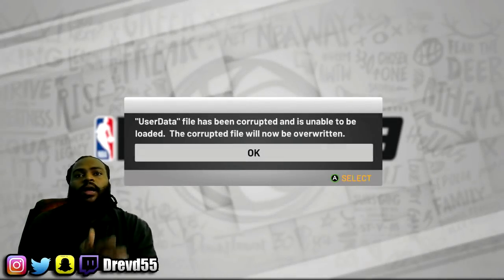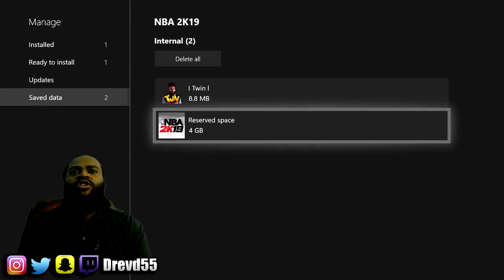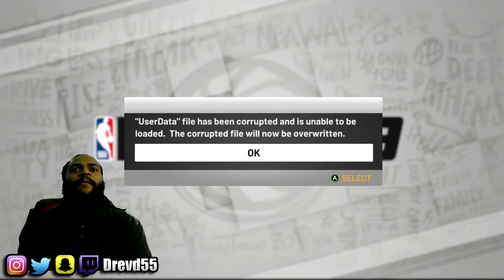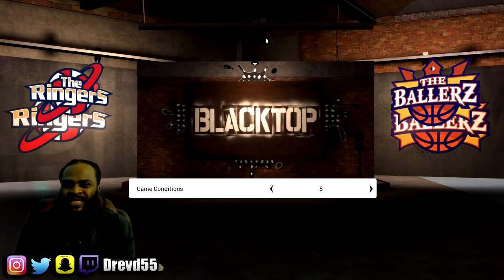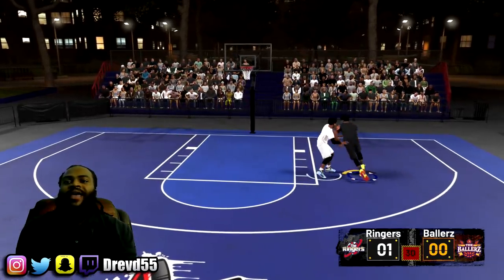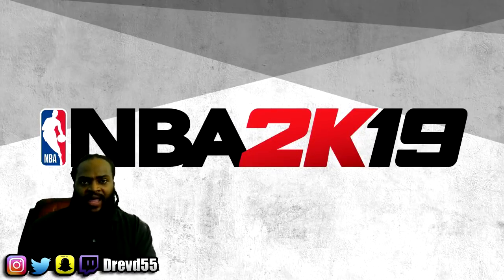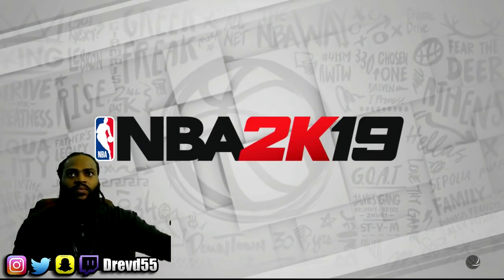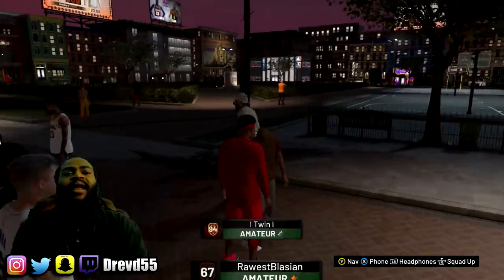NBA 2K19 | My Player Data Corrupted? Here's The Fix! *MUST WATCH!*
Welcome back! Today I am discussing how to get your my player files back from being CORRUPTED! PLEASE DO NOT HIT OK WHEN IT FIRST PROMPTS YOU TO. Or, you will lose your my player! We all have or will be presented with the option of overwriting our 2K files on one of these 2Ks. I am here to supply you with the fix for NBA 2K19! Follow my instructions and you should be back in action in no time!  Be sure to DEVOUR that LIKE BUTTON!! Thank you and God Bless.

S N A P C H A T         • @ Drevd55